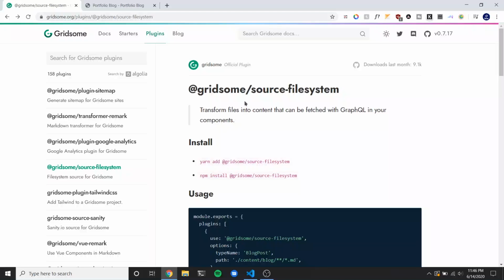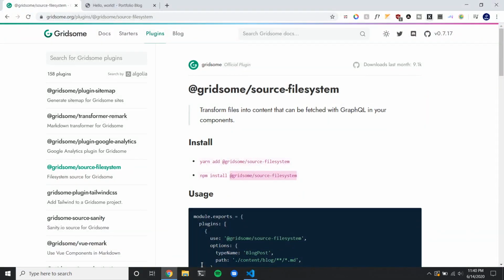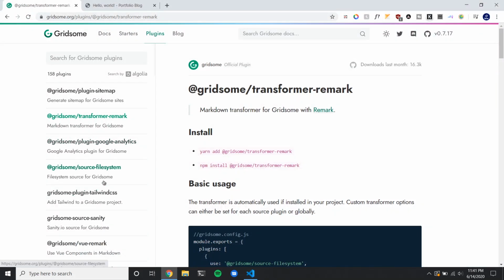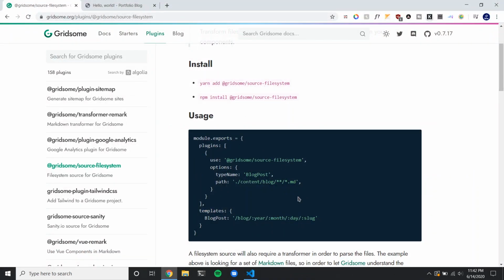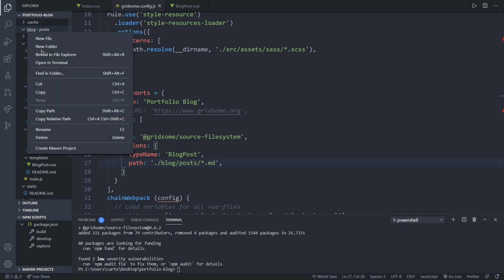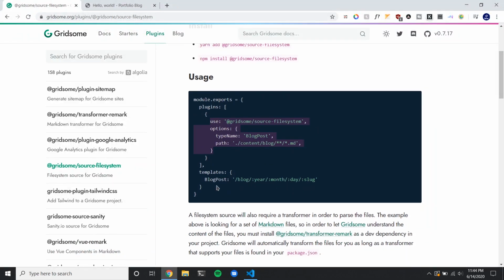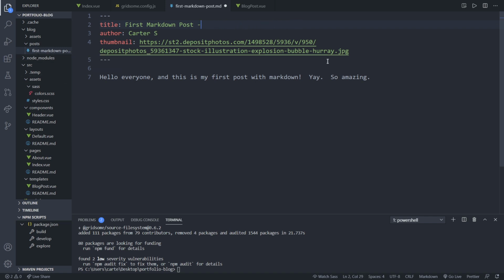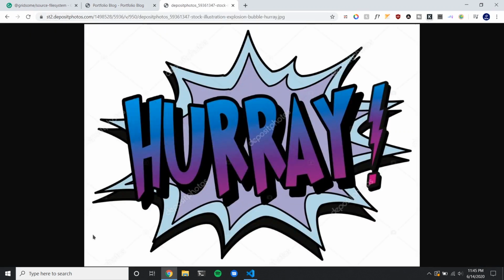Creating Routes for Blog Posts - Static Website w/ Blog Using Vue JS & Gridsome [#6]